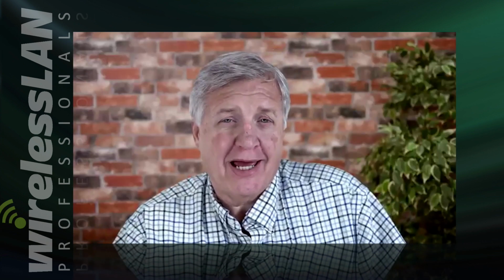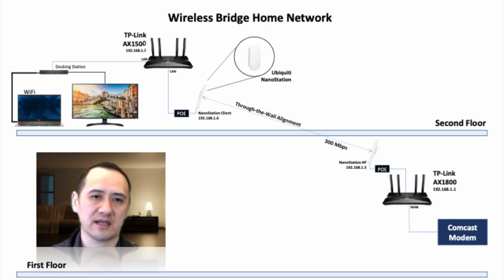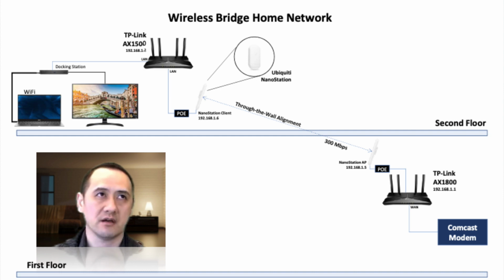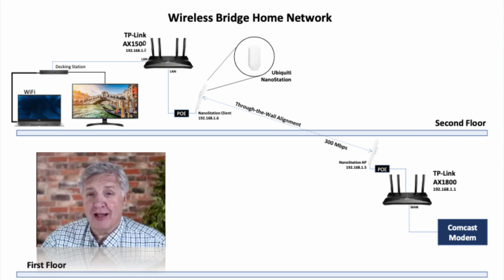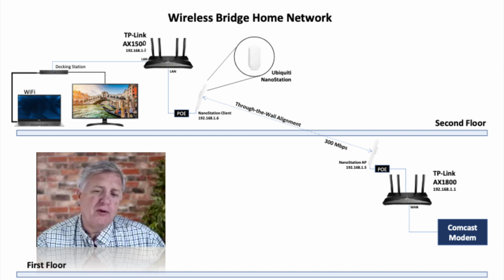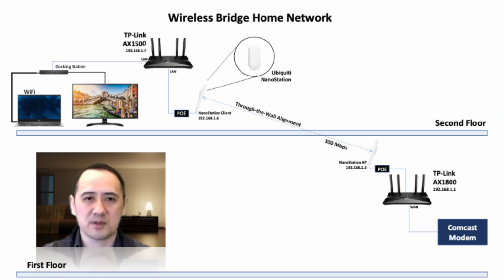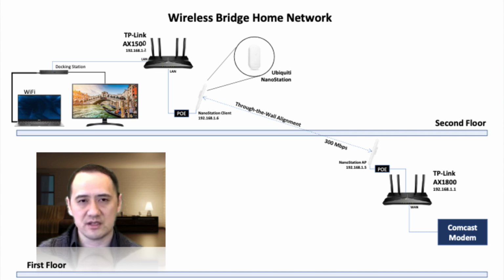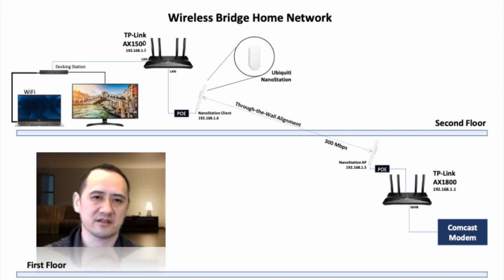Interview with George Ou Ubiquity Solution to Zoom Latency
Keith spoke with George Ou on a creative solution he came up with for executives at his company who were dealing with latency due to too many users on the Wi-Fi. With some basic gear anyone can get on Amazon and a little set up this might be a solution worth trying.